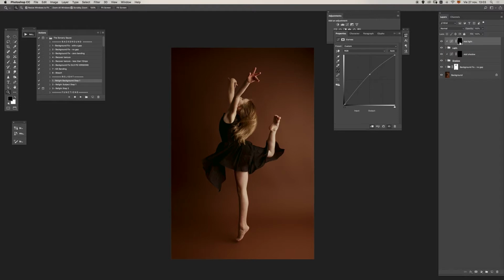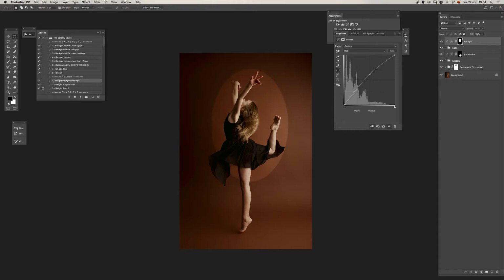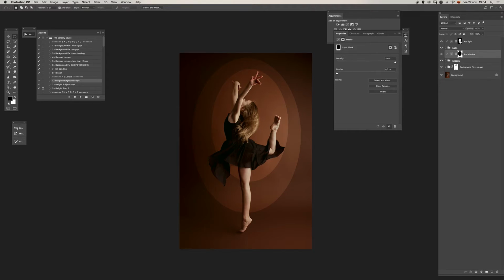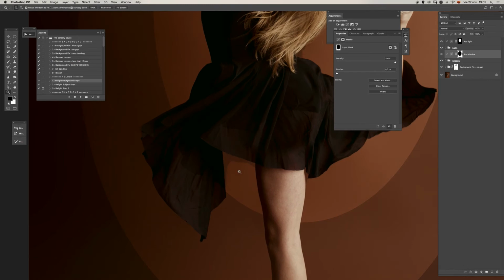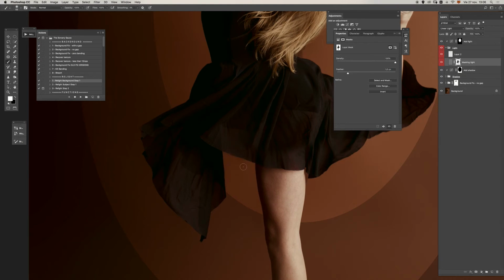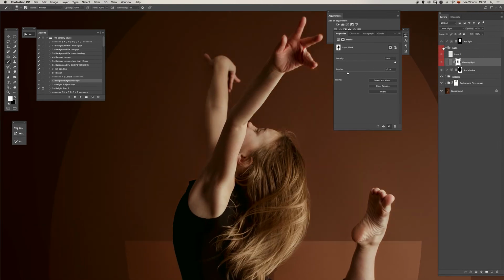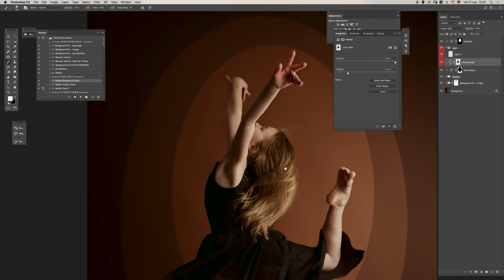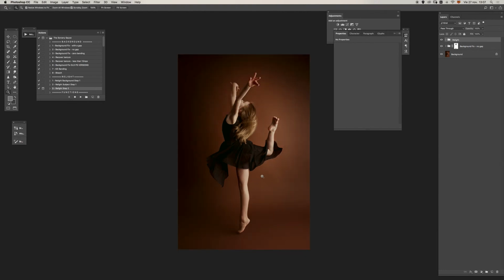The sorcery sauce - how to use - relight - 6